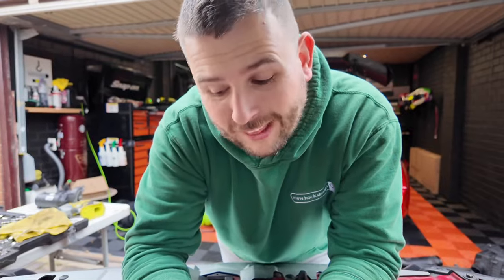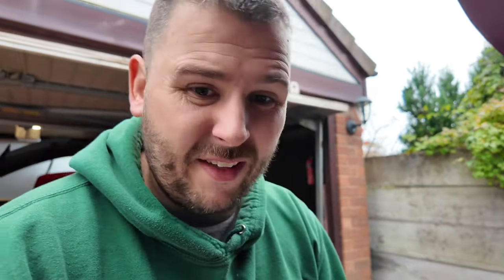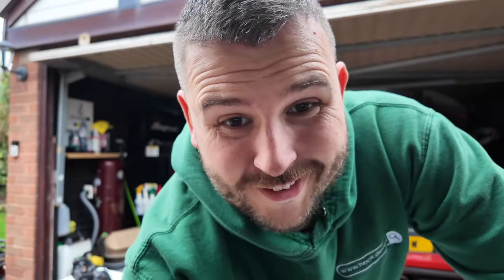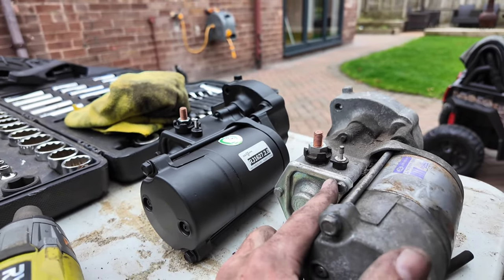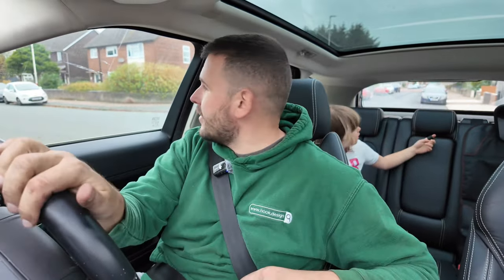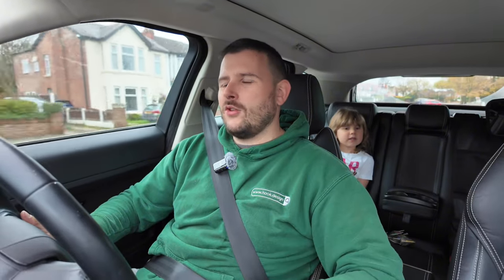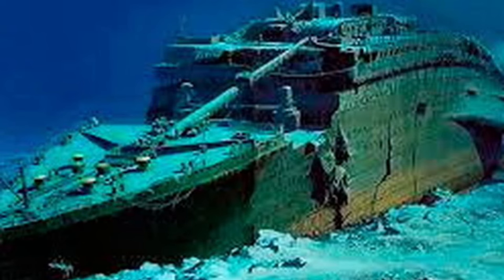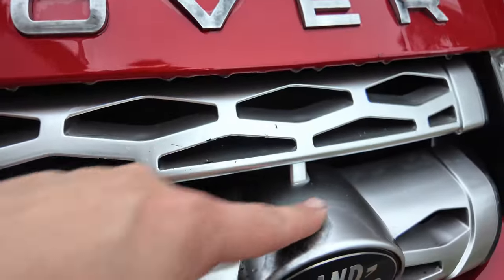I bought a RANGE ROVER and it’s BROKEN already! - Evoque Starter Motor Clicking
I encouraged my other half into a car which has broken already... only fair I fix it right? All in all not a hard fix on the starter motor. DIY level 2/10.
2013 Land Rover Range Rover sd4 evoque diesel auto